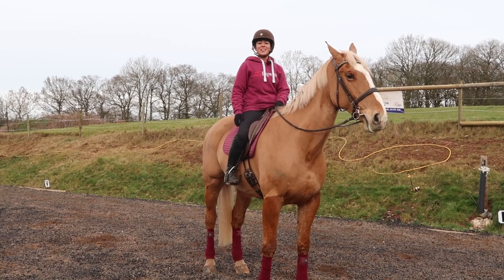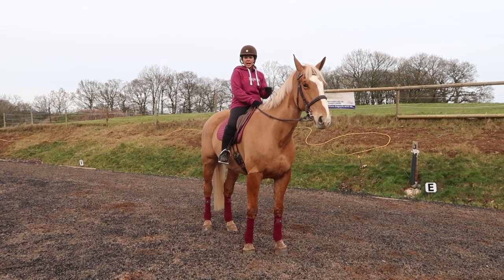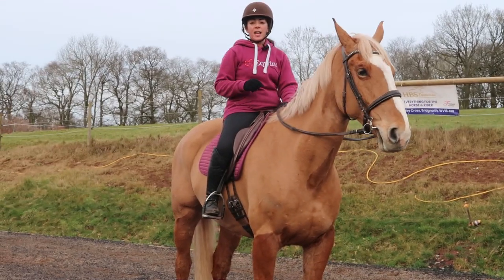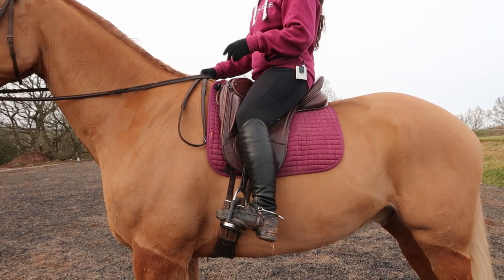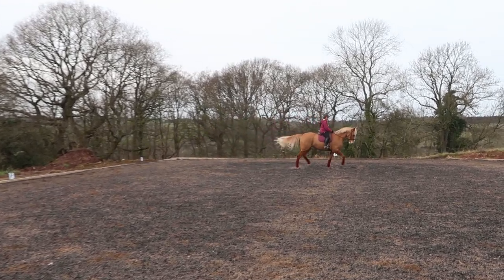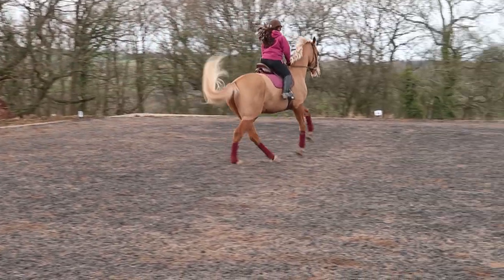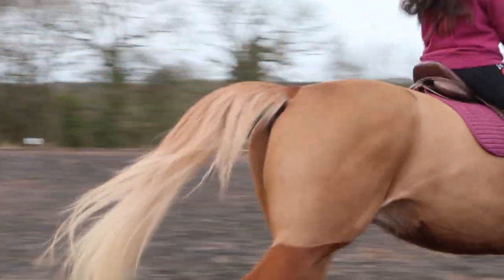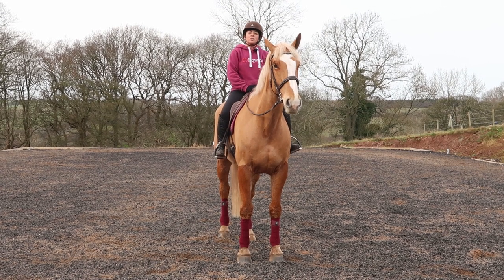HOW TO ASK YOUR HORSE TO CANTER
Any requests just drop them below and leave a comment :)